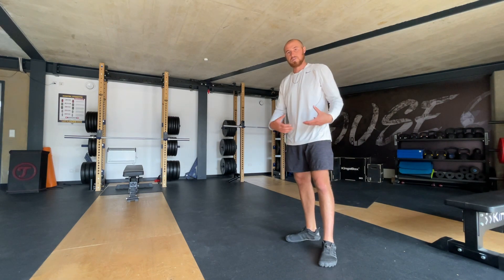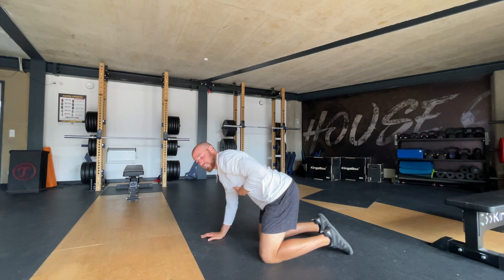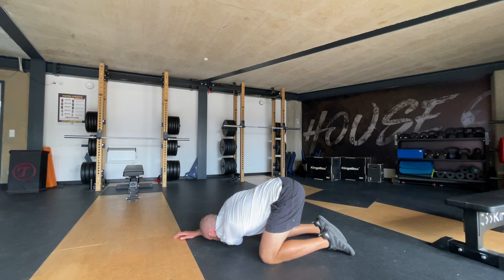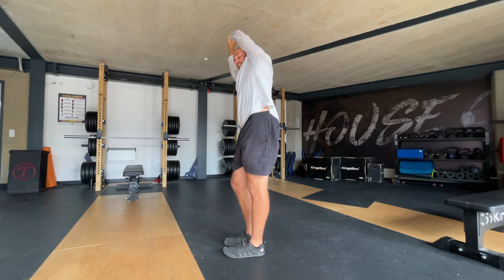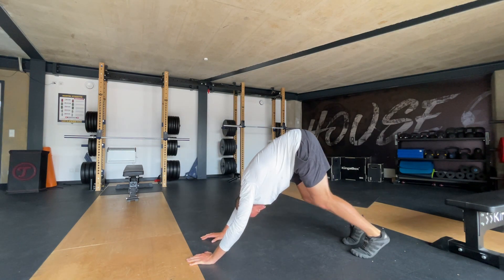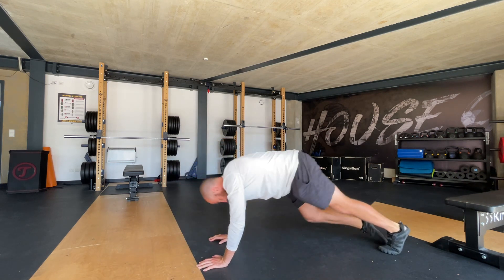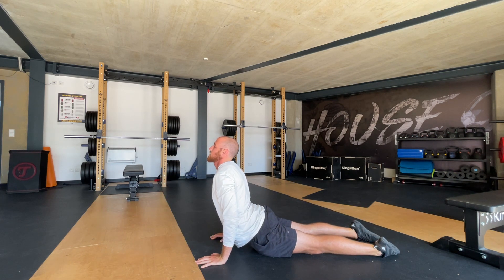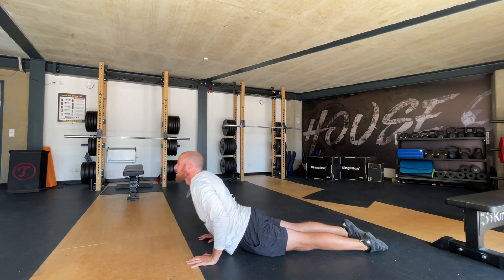Pre Workout Warmup / Recovery: Vinyasa Yoga Flow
Tap into a yoga flow sequence that will continue to maximize our ability and functionality as Quarterbacks. If used for pre - workout purposes, move faster through each pose. If the focus is recovery based, spend more time in each position for a deeper stretch.

0:00 Introduction
0:11 1st position
0:47 Side-body stretch
1:26 Cat & Cows
1:52 6 Point Downward Dog
2:11 Thread the Needle
2:54 Rotator Cuff Length
3:36 4 Point Downward Dog
4:02 Rise
4:17 Standing Side-body stretch
4:52 Chaturanga
6:04 Single Leg Sequence
7:00 Repeat
8:43 Side-body Standing Pose